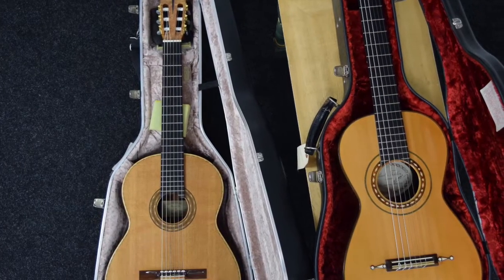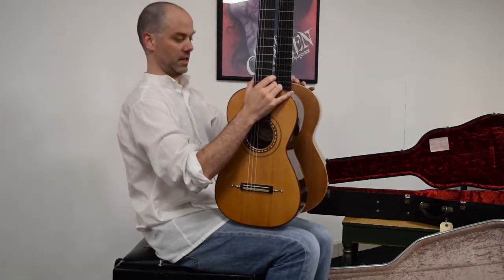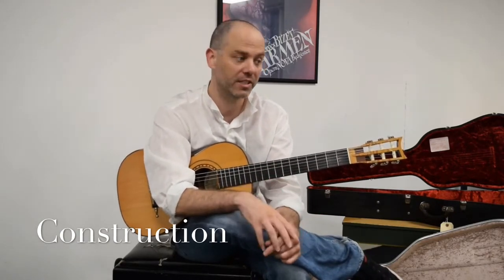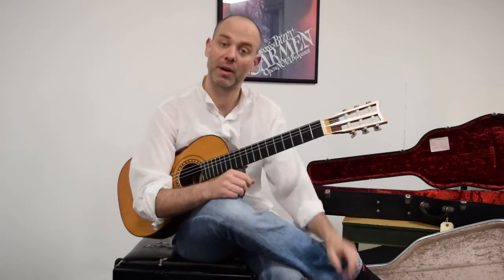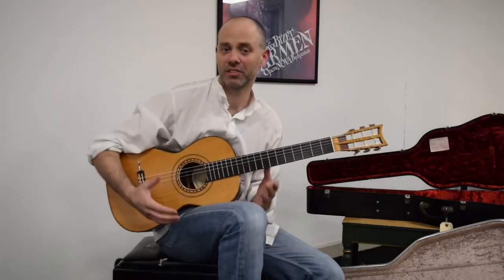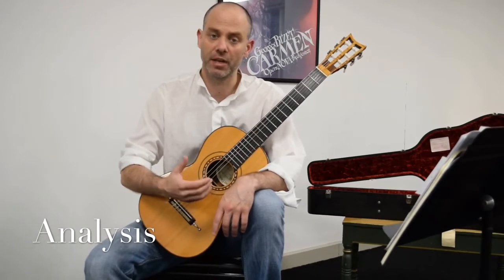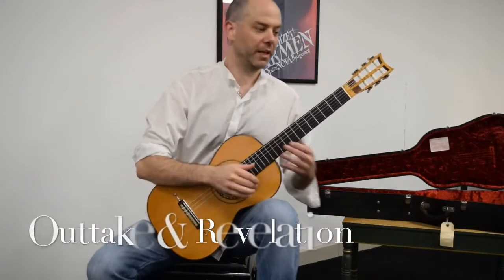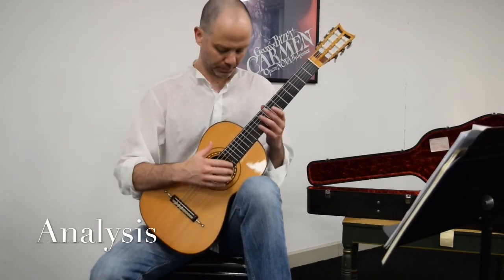Modern Classical Guitar vs Nineteenth Century Guitar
This is short Modern Classical Guitar vs Nineteenth Century Guitar comparison video pits a concert Michael Gee guitar against a 19th century Paul Fischer copy of a Panormo guitar. You will get to see the scale length, the tuning, insight into the construction and context for the 19th century, tuning pegs, and more importantly hear the difference.

The golden age of classical guitar's instrument had just been innovated we had fan bracing, and added 6th string and geared tuners. This is where your modern classical guitar was born. This video walks through each of these aspects of it, and more. So if you want to find out the reason why certain Sor, Giuliani et. al. pieces are so difficult to play on you modern guitar, take a look into this Modern Classical Guitar vs Nineteenth Century Guitar comparison video.

Intro - 0:00
Size difference - 0:16
Tuning difference - 0:53
Scale comparison- 1:16
Panormo guitar background - 1:43
Panorma guitar label - 2:22
Panormo construction - 2:30
Panormo tuners - 2:56
Panormo scale length - 3:14
Tuning A432 vs A440 - 3:51
Modern guitar playing and sound - 4:23
Nineteenth century guitar playing and sound - 4:51
Modern vs Nineteenth Century Comparison - 5:35
Sor Op. 35 No. 22 on Nineteenth Century guitar - 6:05
Playing on a Nineteenth Century guitar analysis - 6:38
Old school Segovia right hand on Nineteenth century guitar - 7:13
More Sor & the importance of a high footstool - 8:07

This video would not be possible without the generosity of Maestro John Mills who lent me his P.F. panormo.

Check out the full video of Aguado etude no. 16 on the Panormo guitar for a complete run through on a Nineteenth century model.

Here is a video that will help you play the Aguado study, with some tips & insights

This last video is all practical and has micro studies designed to get study no. 16 up and under your fingers.